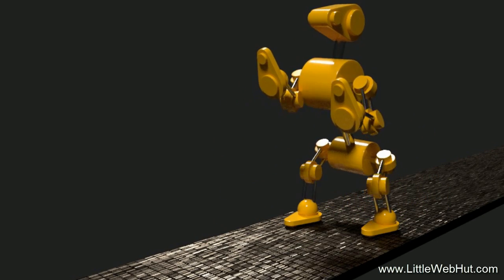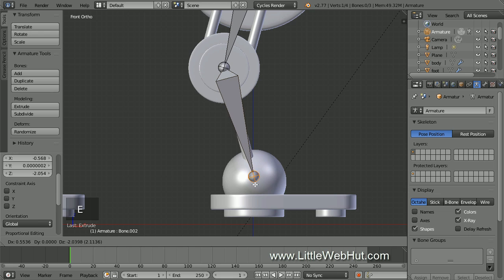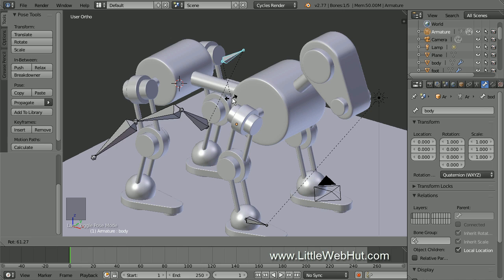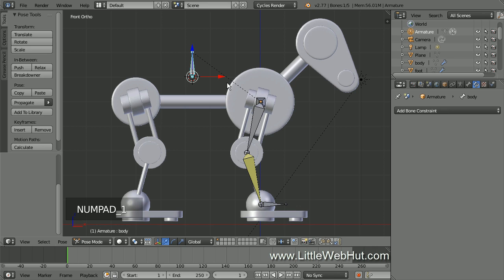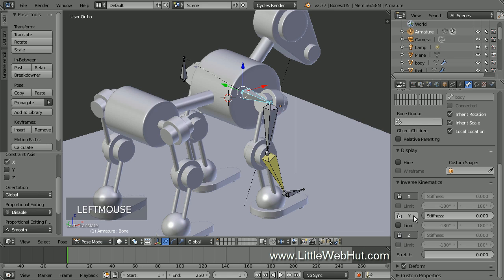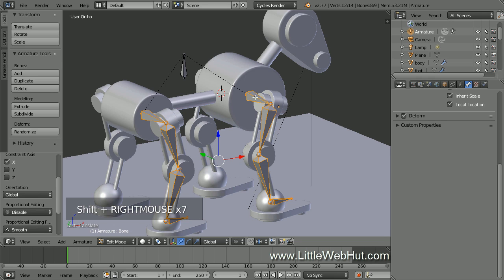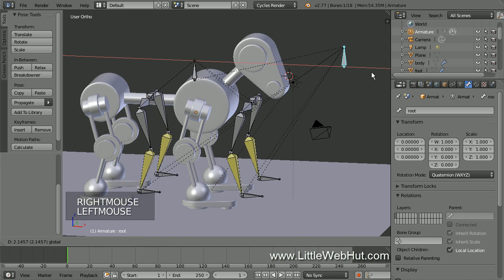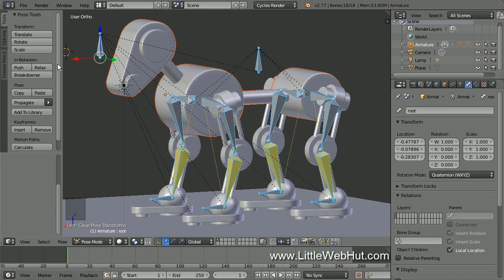Blender Tutorial: Robot Dog Animation Part 2 - Rigging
This is the second in a 3 part video series that demonstrates how to use Blender to make an animation of a Robot Dog. Part 1 of the series covers Modeling the dog. Part 2 covers Rigging. Part 3 uses the Graph Editor, Dope Sheet, and NLA Editor to Animate the dog. Blender version 2.77a was used for this tutorial. This video shows techniques that may be helpful to beginners and intermediate users.